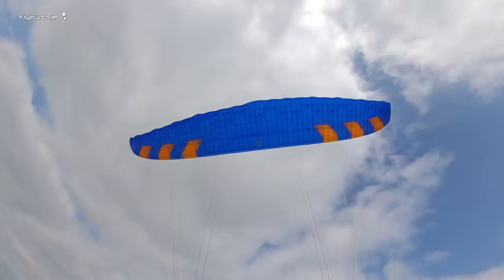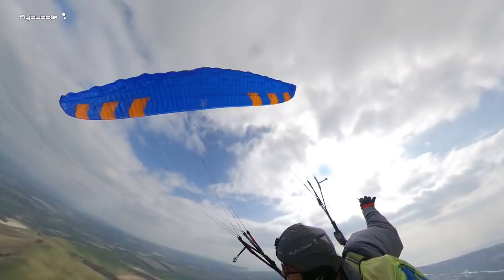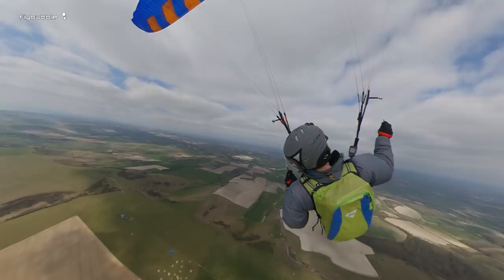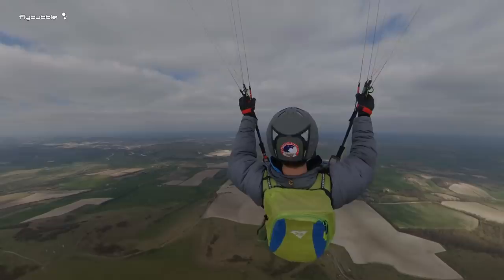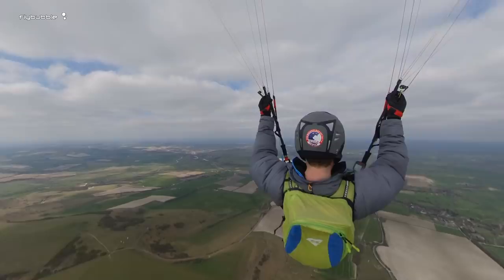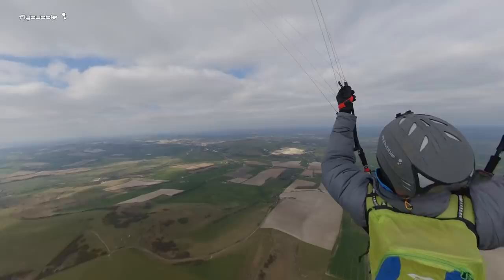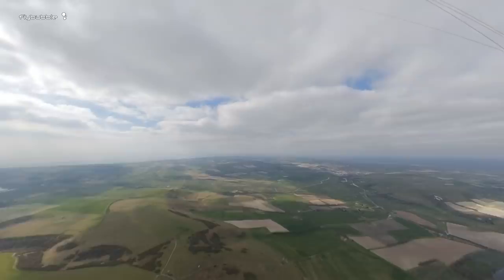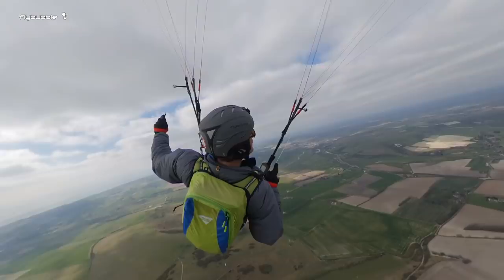Phi MAESTRO paraglider review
We test one of 2019's most exciting releases: the Phi MAESTRO. This is the return to the 'high B' class by legendary paraglider designer Hannes Papesh. A defining moment. Does the Phi MAESTRO meet the high expectations?

There’s no better way to support our efforts than buying from us over We’ll ensure you get great service! Choose from our huge range AND enable us to produce more videos and articles to benefit the freeflight community.